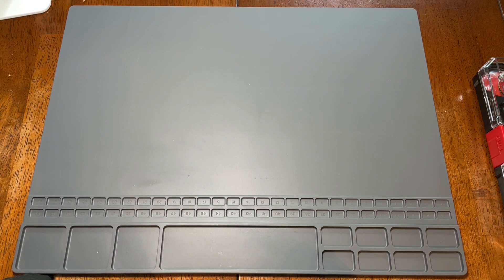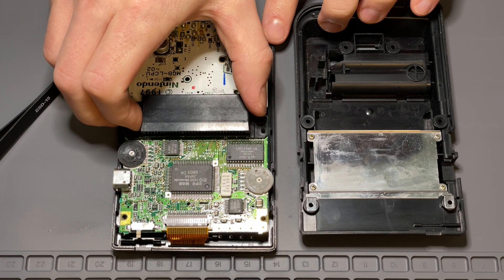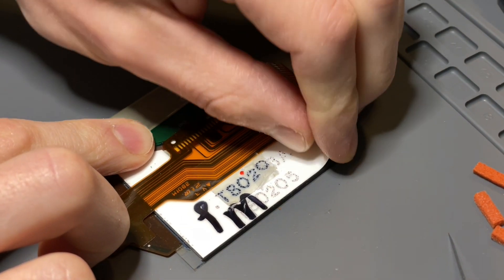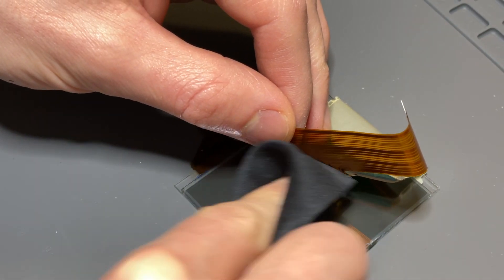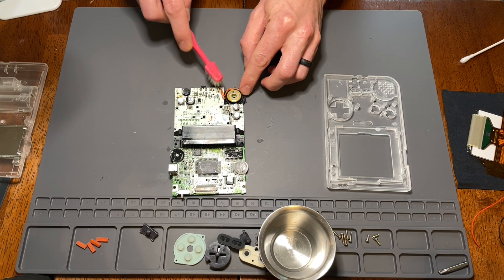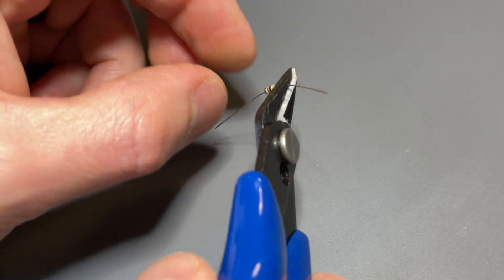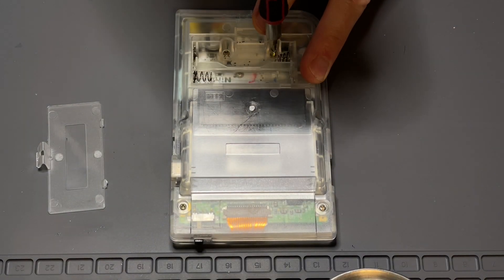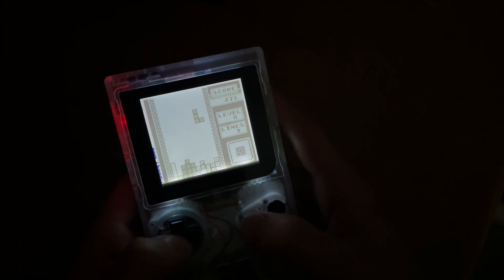Game Boy Pocket Backlight + Shell Install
Another retro refresh! This time for the Gameboy Pocket. We install a HHL backlight kit and put it in a new transparent shell. It's not too difficult a mod just takes a little time and patience. At the time of this recording the kit is just $15 and for that price I think it's worth checking out. For help installing your own Gameboy screen backlight kit feel free to drop in your questions and share your experience in the comments below.

The kit used is the HandHeld Legend Backlight and Bivert Kit and was purchased online from RetroGameRepairShop on eBay. In this video we install the screens backlight but not the bivert. Look forward to Part 2 in a new video coming soon!

Bivert Chip & Backlight Kit White

Clear GBP Replacement Shell